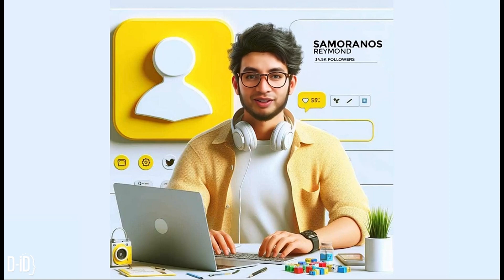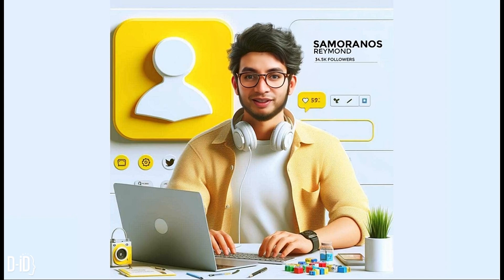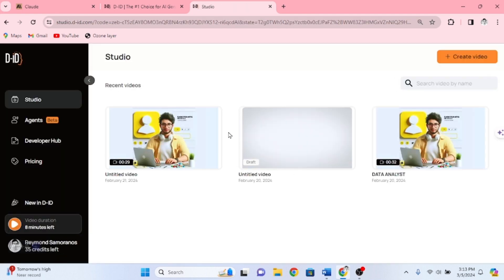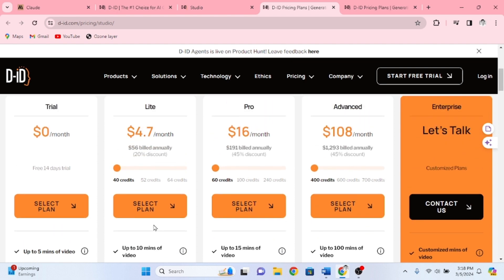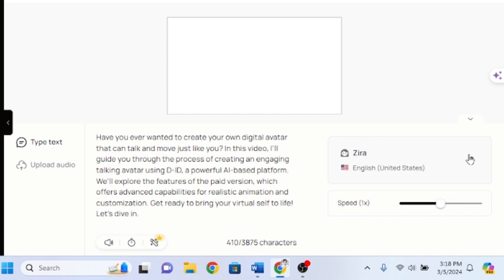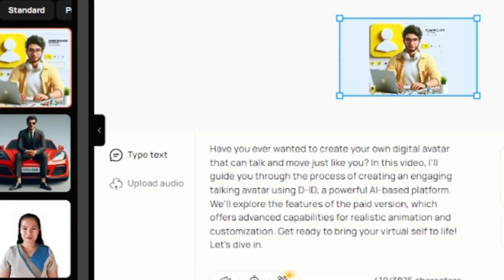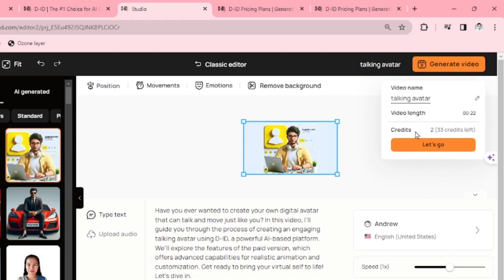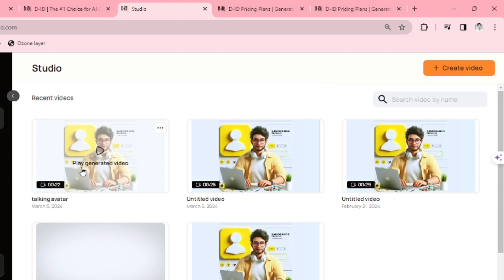How to Create a Talking Image a talking image using D-ID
Opening:
Have you ever wanted to make an image or photo come alive by making it talk? With AI technology from D-ID, you can now easily create amazing talking images and portraits from any still photo or picture.

Introduction to D-ID:
D-ID is a pioneering company that uses advanced machine learning to create highly realistic talking avatar videos from just a single image. Their powerful technology animates the facial movements and mouth to make it look like the person in the image is speaking.

Step 1: Upload Your Image
To get started, go to the D-ID website and upload the image you want to animate. You can use any photo or portrait - D-ID's AI will automatically detect and track the face.

Step 2: Type or Record Your Message
Next, type in the text or dialogue you want the animated face to speak, or record yourself speaking the message using a microphone. D-ID will sync the lip movements perfectly.

Step 3: Customize Avatar
On the customization screen, you can adjust settings like voice, head movements, and emotion to further personalize your talking avatar video.

Step 4: Render and Share
Finally, let D-ID's systems render your talking image video in high quality. When complete, you can download the MP4 file and share it anywhere - perfect for social media, presentations, e-learning and more.

Examples Shown:
Historical figures, celebrities, company logos, cartoons - D-ID can animate almost any image convincingly using speech synthesis and computer vision AI.

Closing:
With D-ID's talking image technology, you can bring any portrait or picture vibrantly to life with just a few clicks. Give it a try to create fun, engaging and realistic video content from still images.